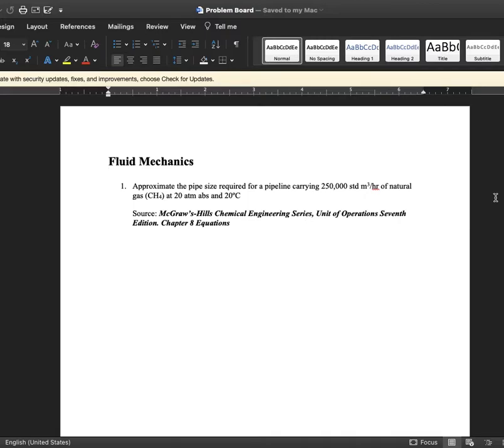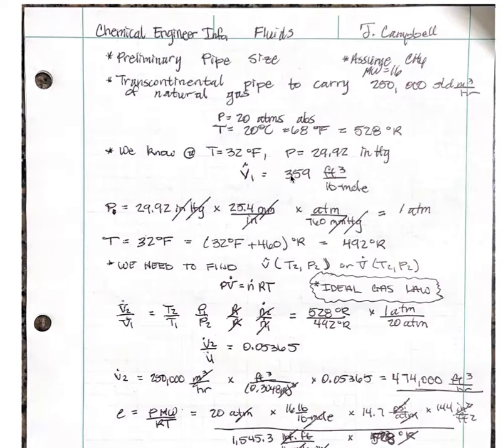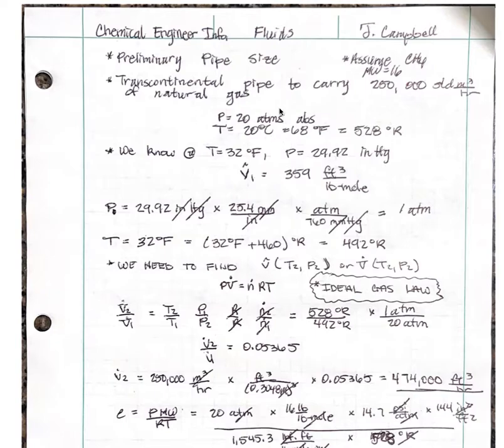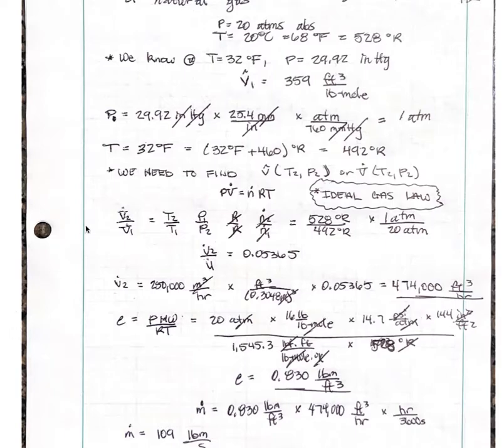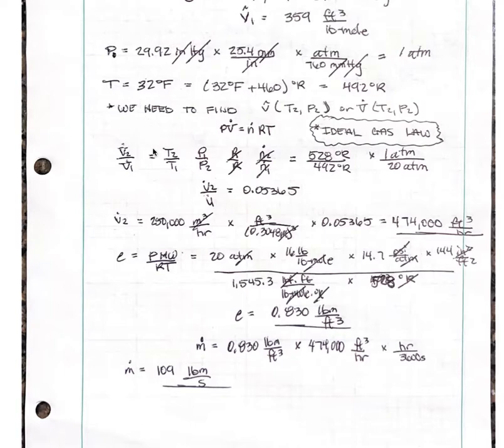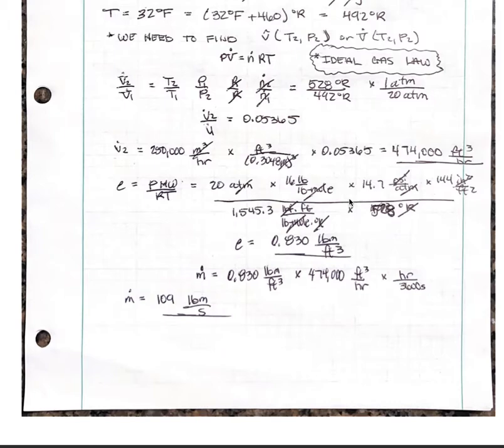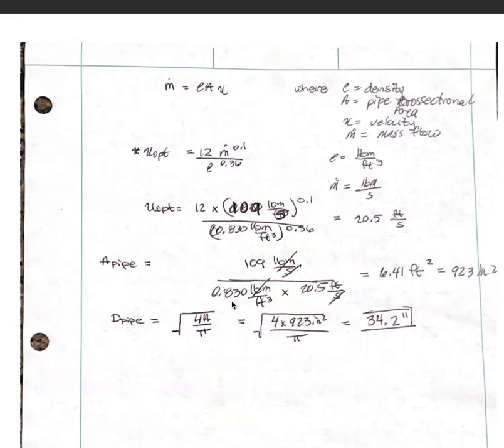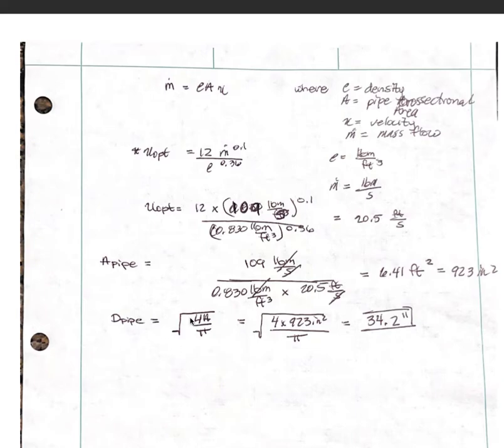Road to PE- Preliminary Pipe Sizing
I worked a problem about estimating pipe size for a given process